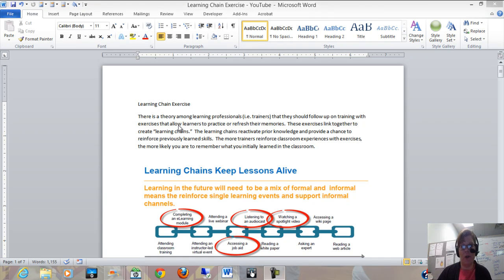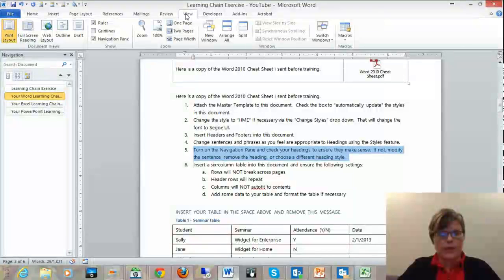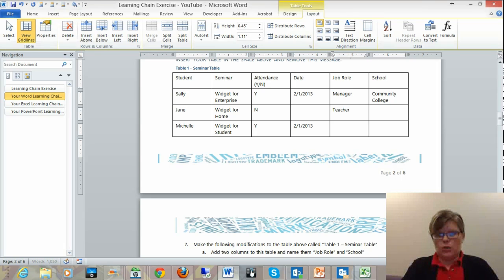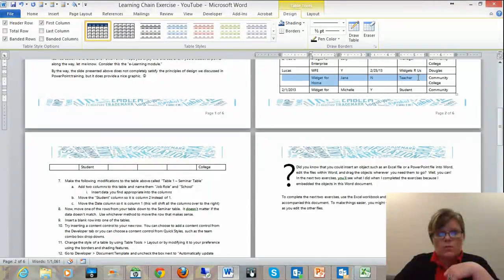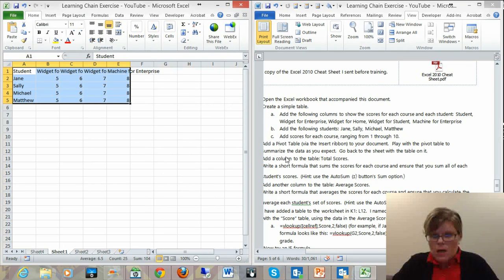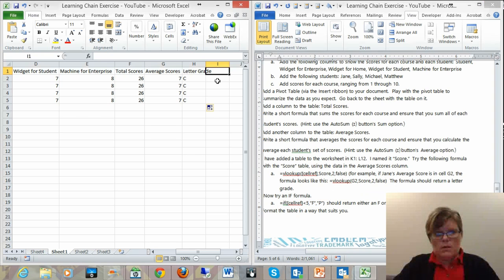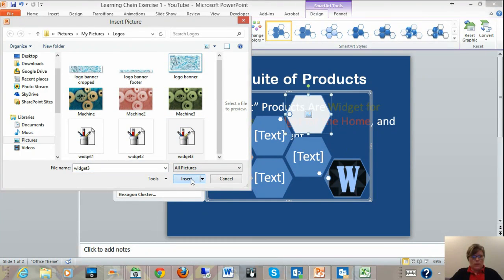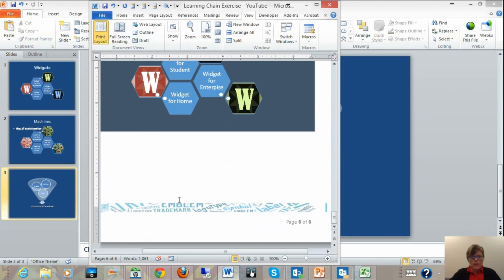Learning Chain Exercise for MSOT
This video can be played at 720p, so if it is fuzzy, please adjust the playback settings in the lower right hand corner to your liking.  Also, this video can be played in full screen mode.